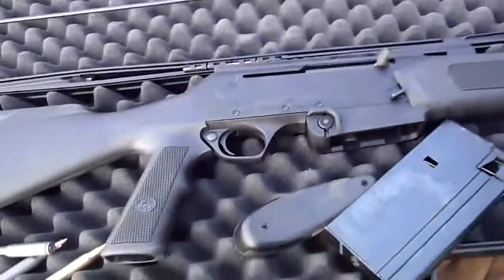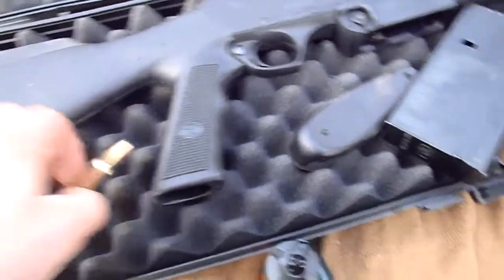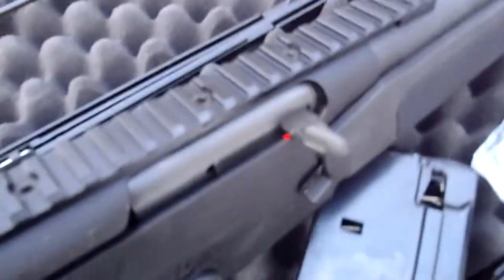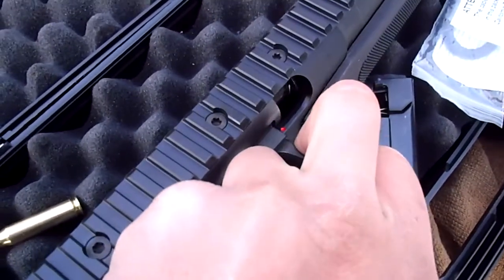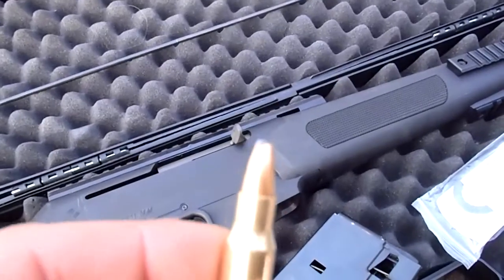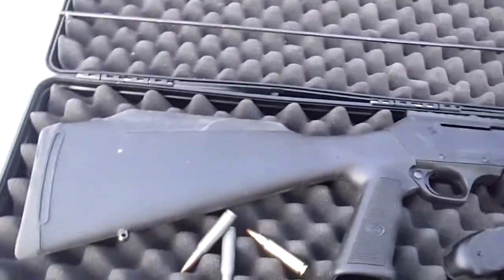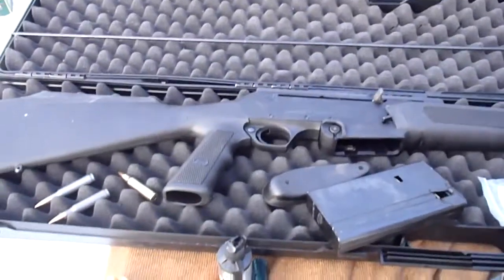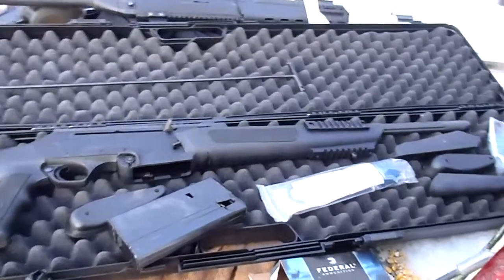FNAR first few shots part #3